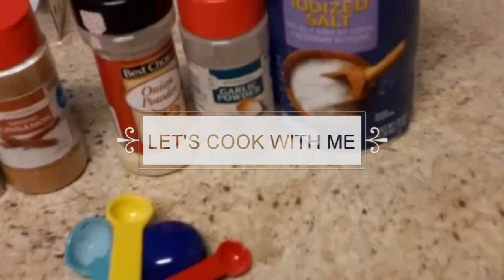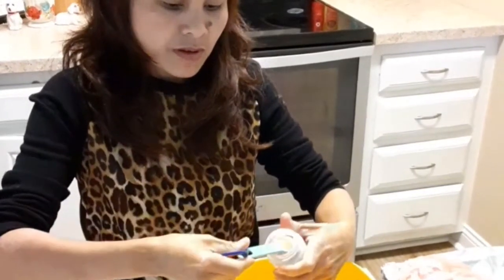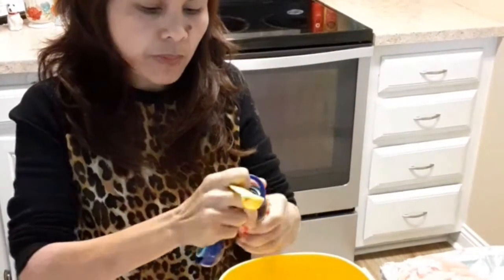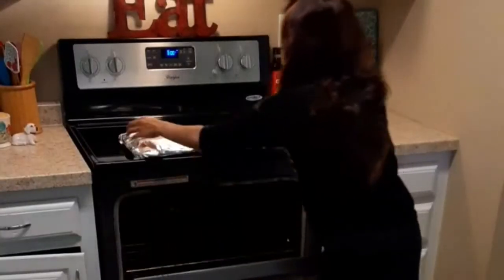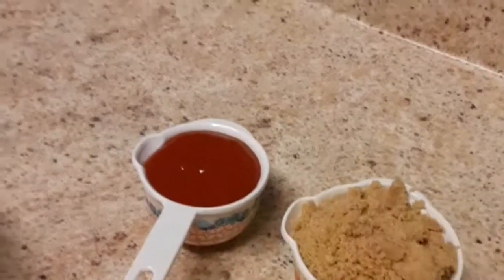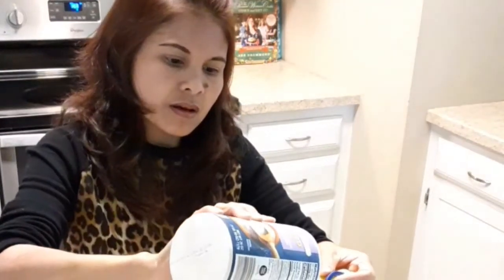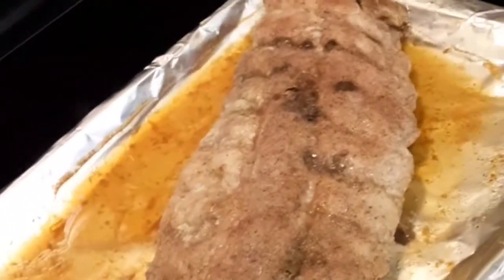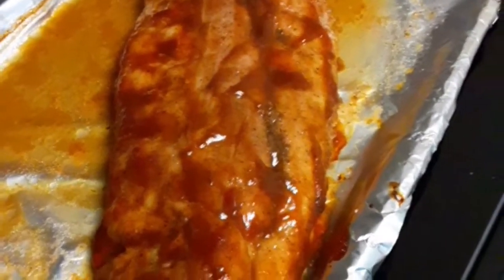HOW TO MAKE SLOW COOK BARBECUE RIBS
This how I make my slow cook barbecue ribs, with my special barbecue sauce. This ribs is amazing is my husband and kids love it. The meat is really tender and juicy. I hope is help for you.